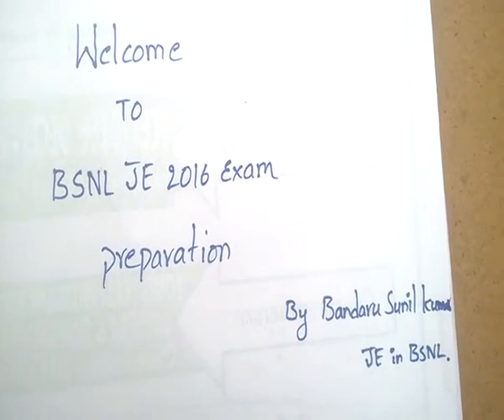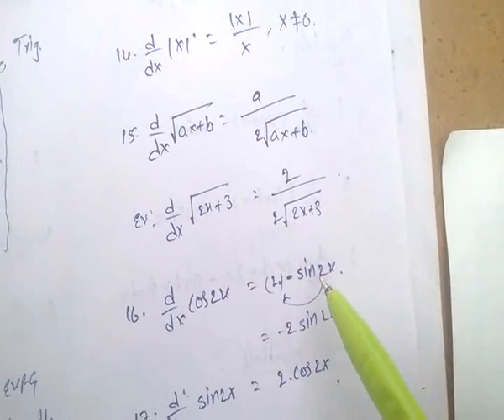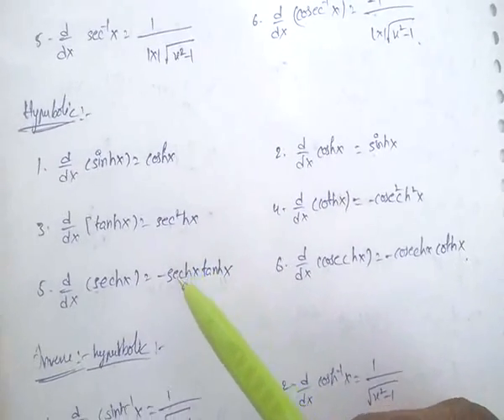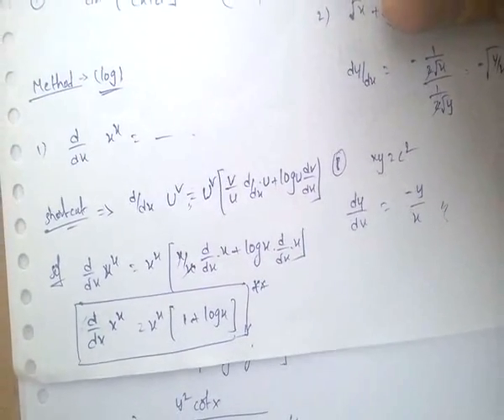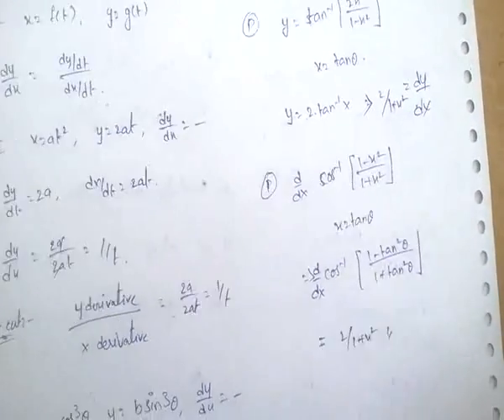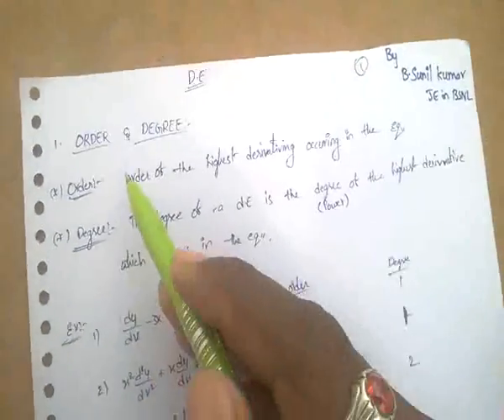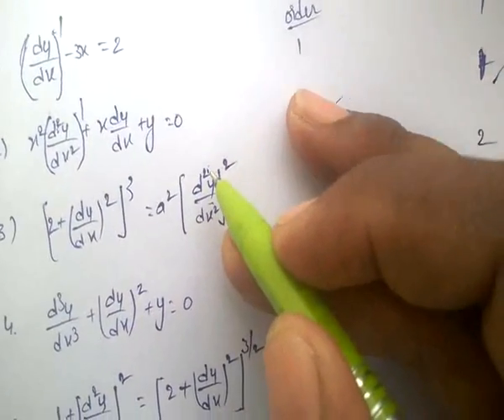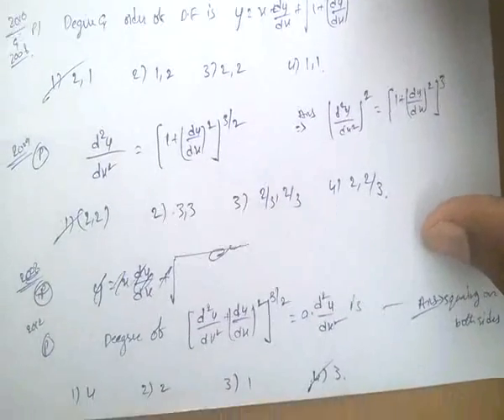bsnlje2016 exam preparation maths 2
bsnlje2016 exam preparation maths 2 differentiation